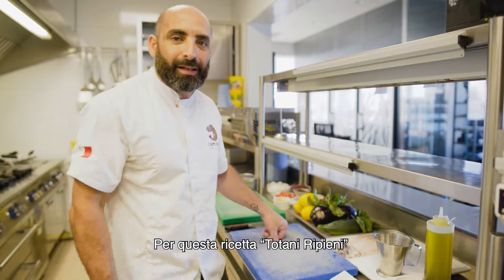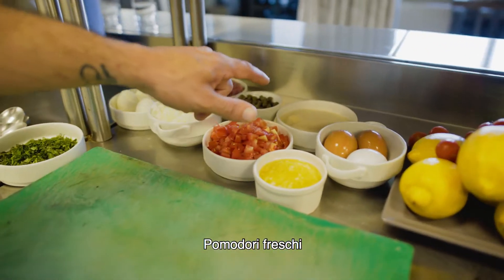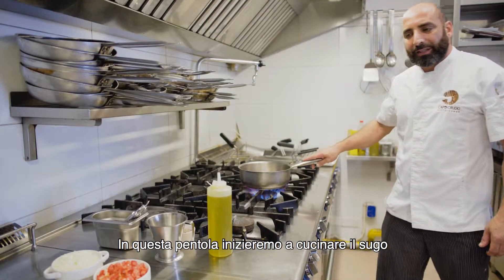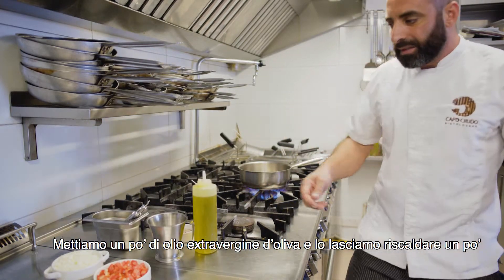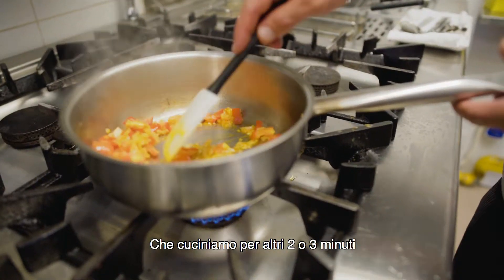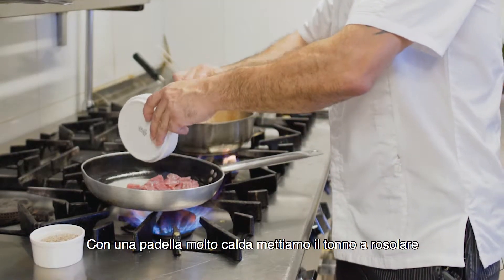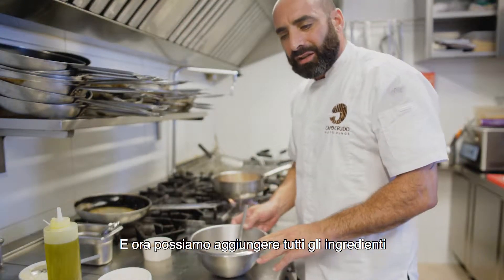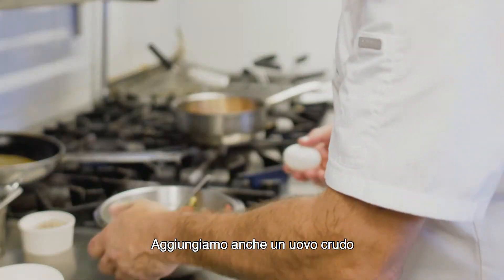Il pesce povero è la ricchezza dei nostri mari - Video Ricette Jonathan Vassallo 1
Special project realizzato da Worldrise e Cookin’Med con il supporto di Irinox.